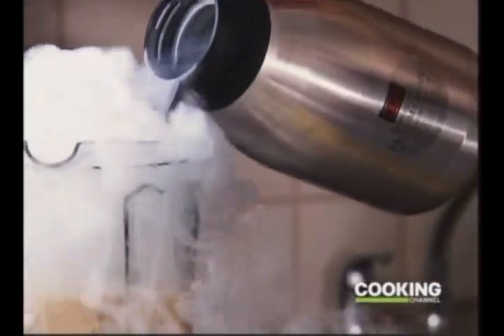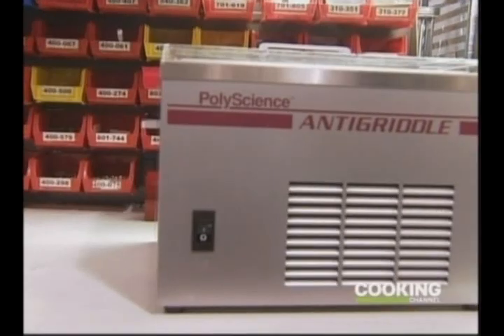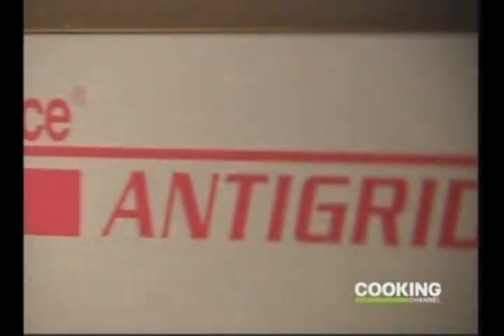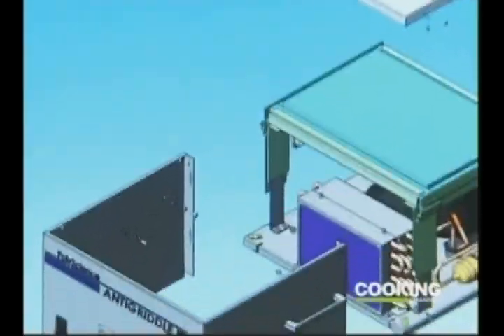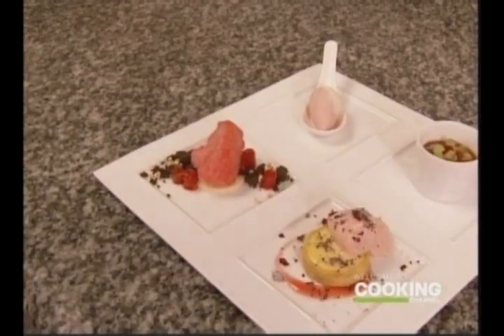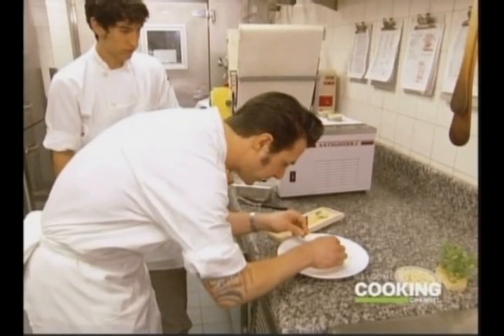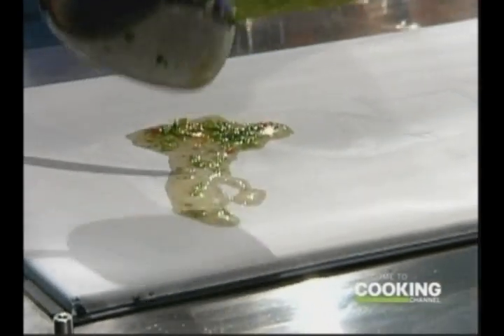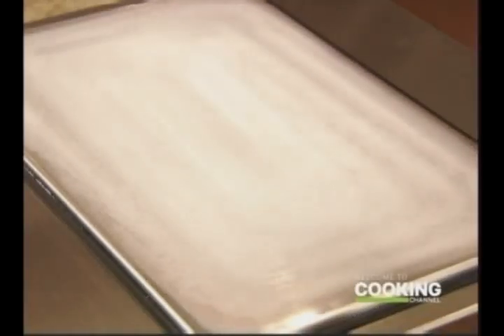The PolyScience Anti-Griddle featured on The Cooking Channel's Foodography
The TV show Food(ography) on the new Cooking Channel explores the PolyScience Anti-Griddle.